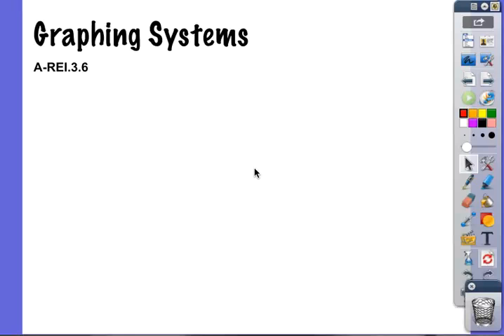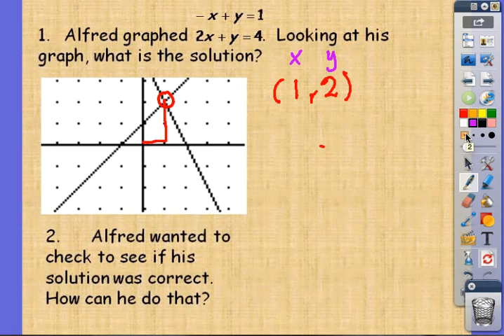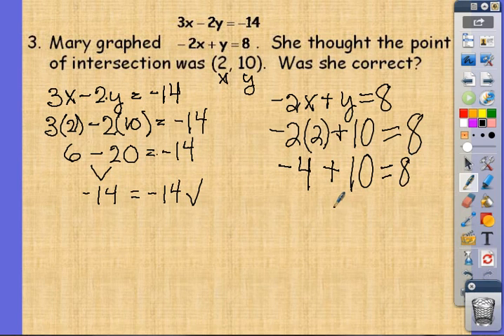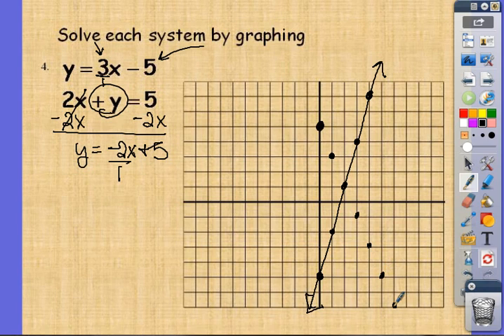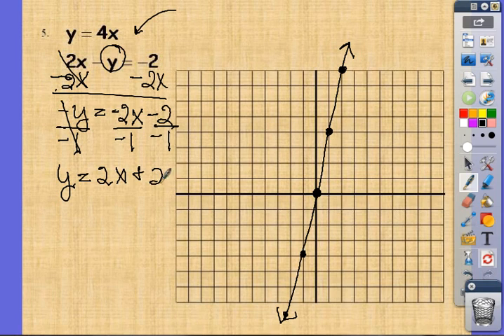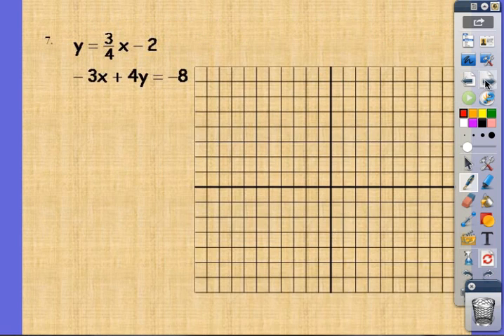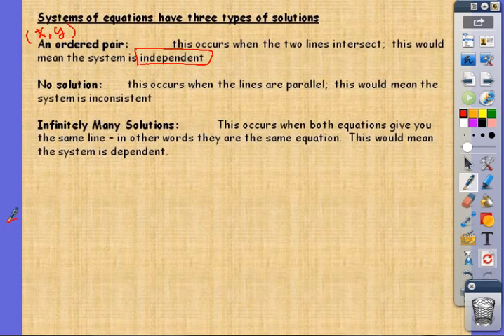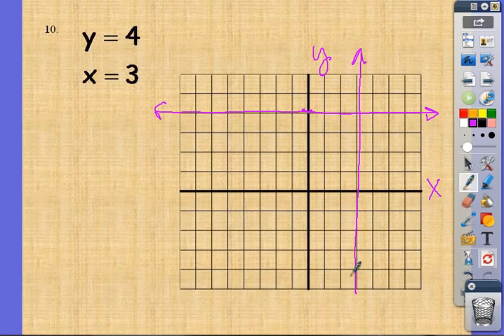4 3 Graphing Systems